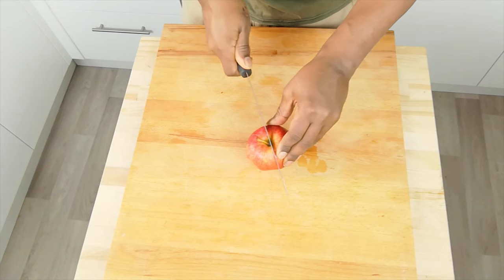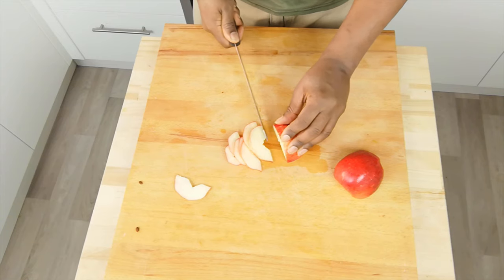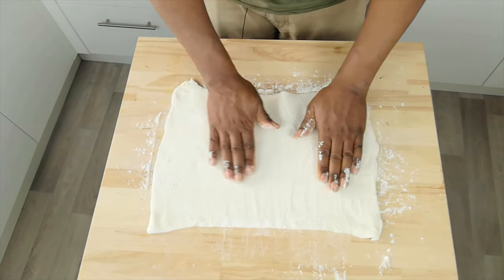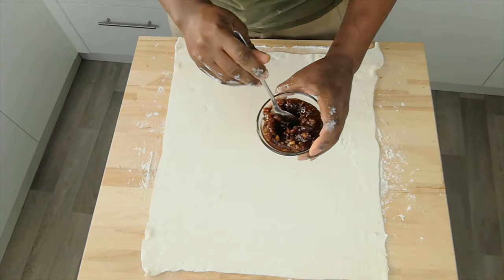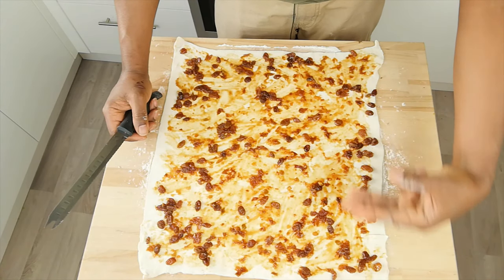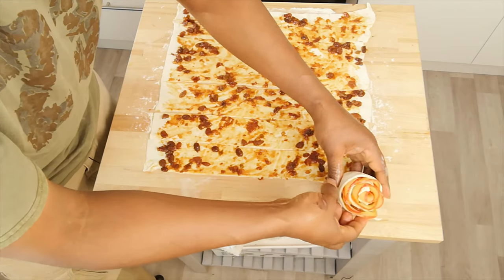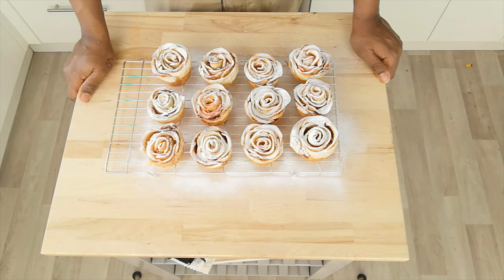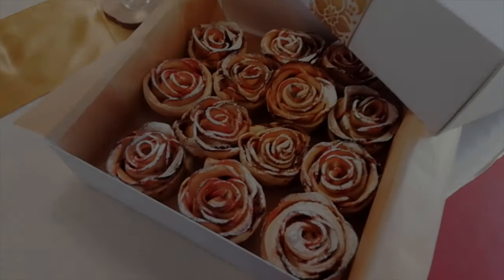How to Make Apple Rose Pastries That Wow Your Guests!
A fitting dish for any posh celebration.  These were made to celebrate my mother's big day.

These are delicious Apple Shaped Cakes that are delicious.

At our family function, everyone really enjoyed these and they are were perfect cakes for a special occasion.

A really great puff pastry vegan dessert for any occasion.